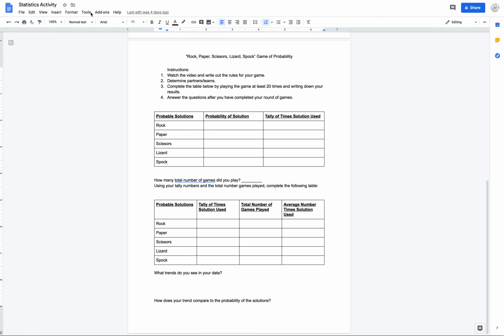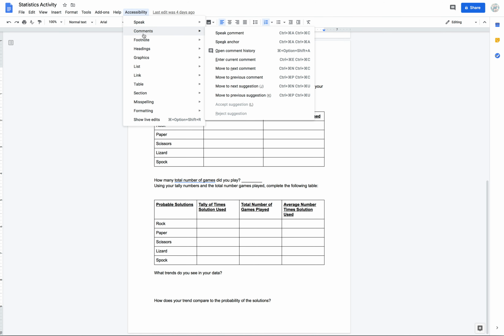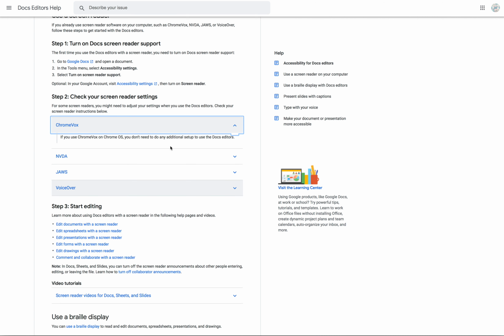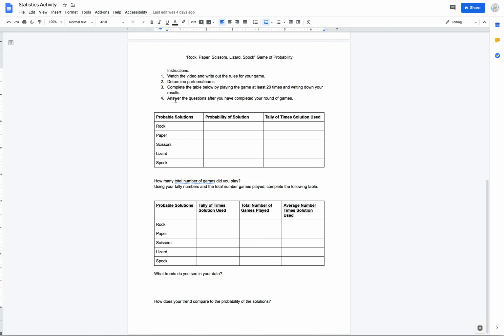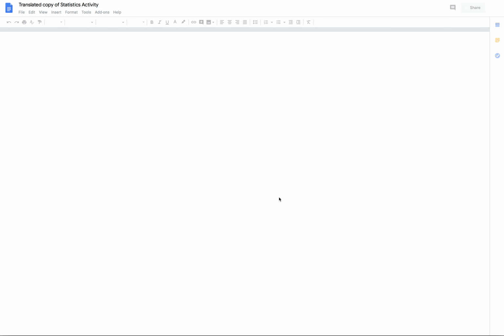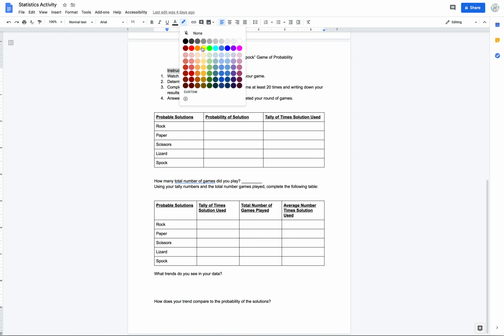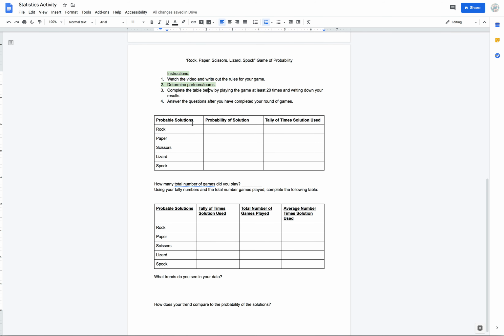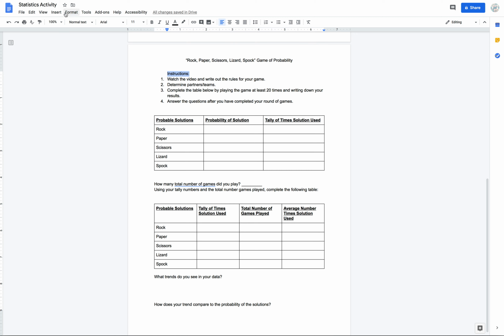Google Docs Accessibility Features and Tools for Teachers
Looking for ways to offer greater access to your documents and handouts for your students? This video shares some features and tools Google Docs offers you!